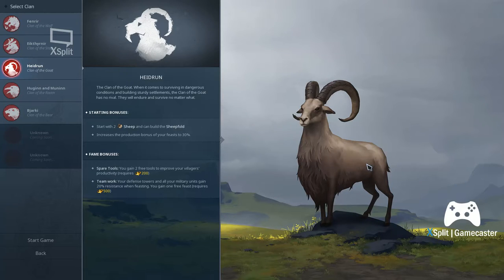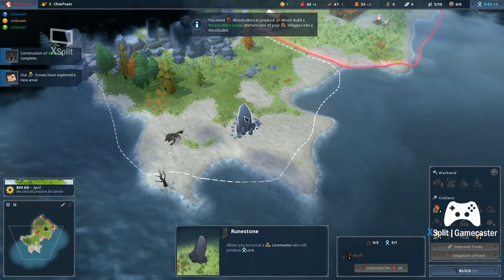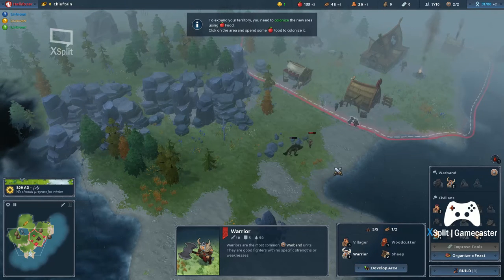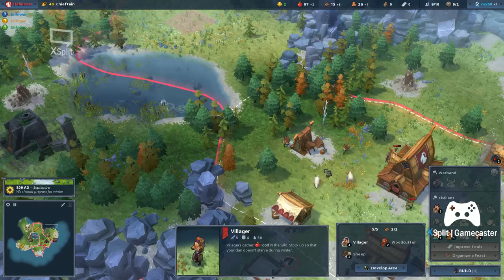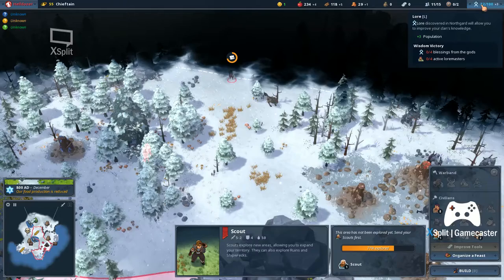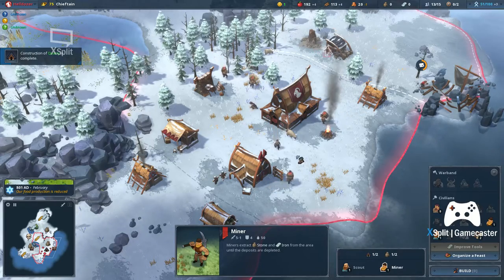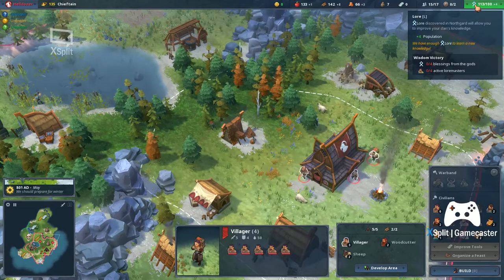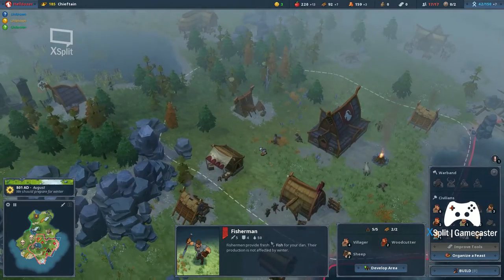Northgard Clan of the Goat From the Start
I do like this clan. Feels more like my playstyle. So, I started fresh and off to a great start. Thanks!